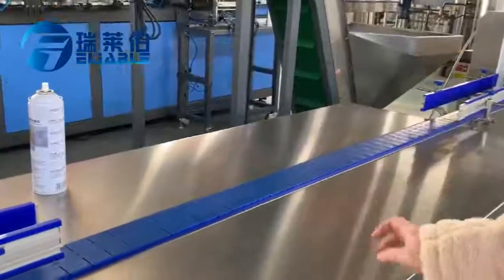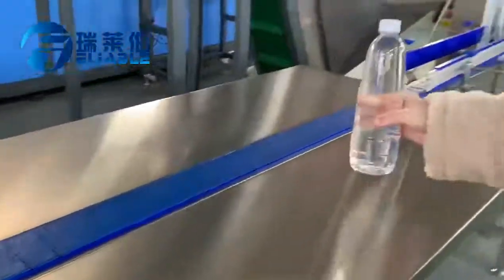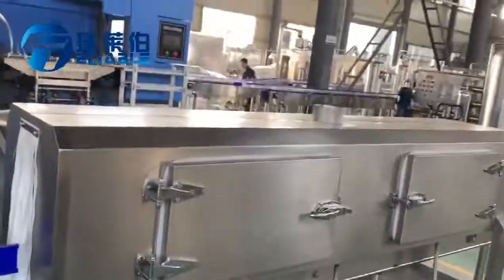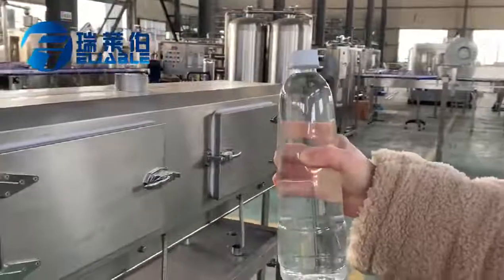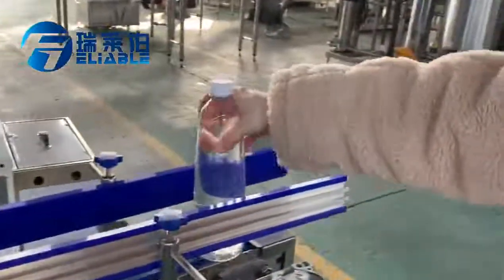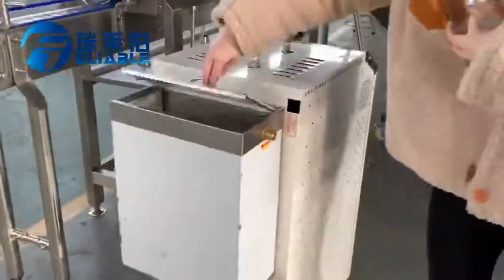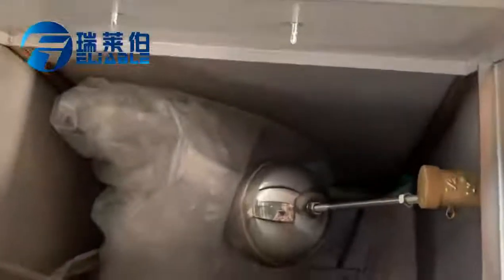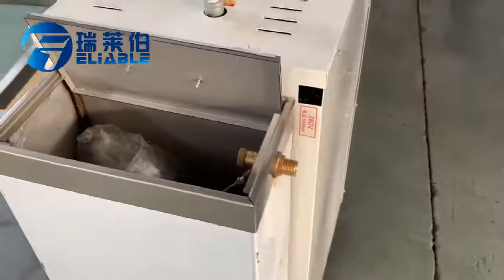Introduction to the sleeve shrink label machine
This video shows the Reliable introduction to the sleeve shrink label machine made by Zhangjiagang Reliable Machinery Co.,Ltd. We promise to provide you the highest quality products and the best customer experience.